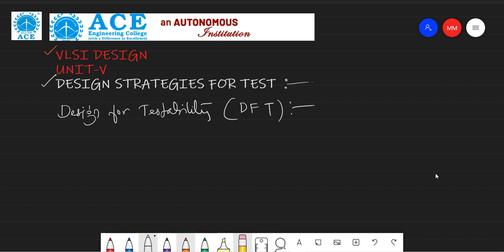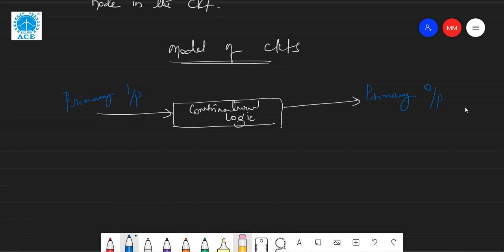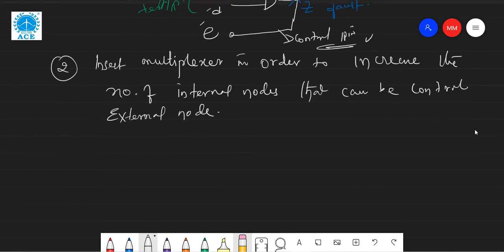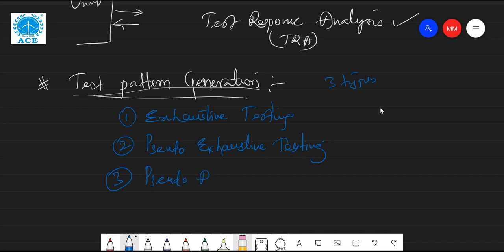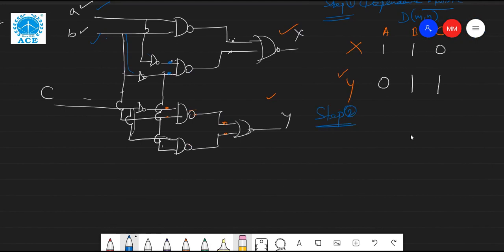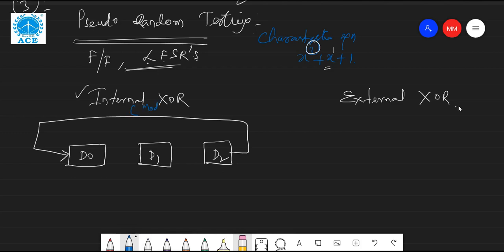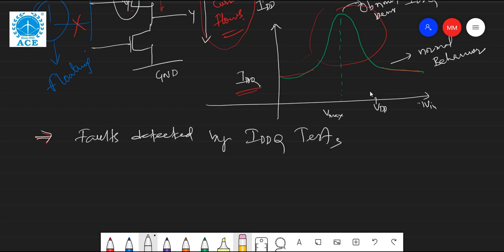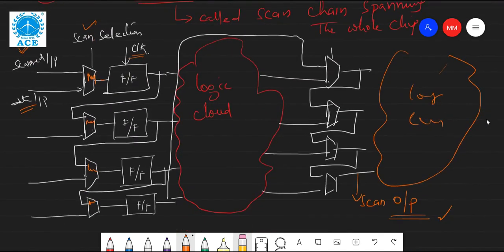DESIGN FOR TESTABILITY